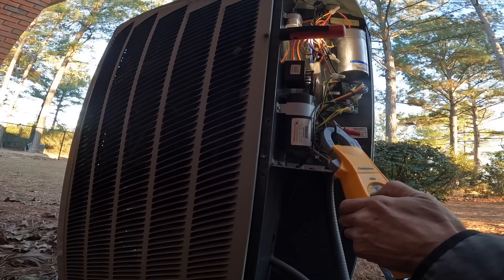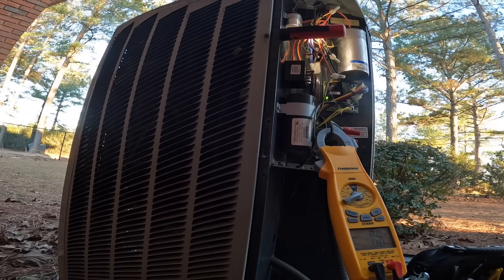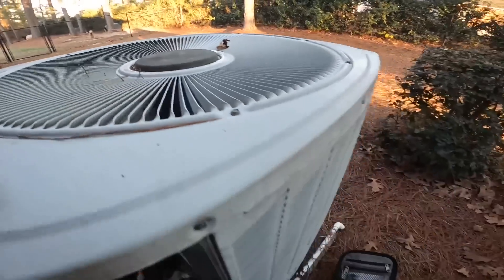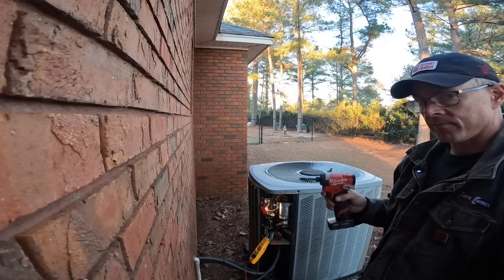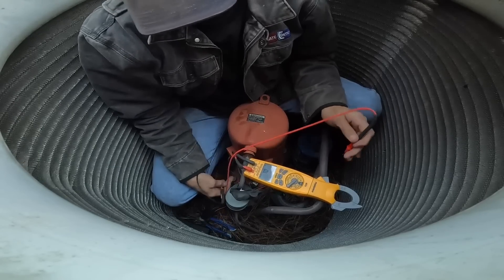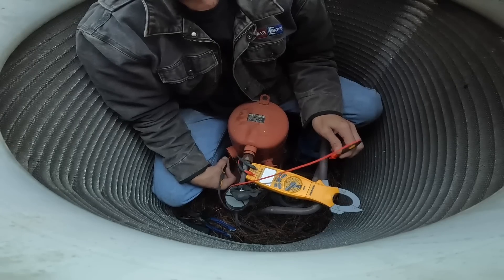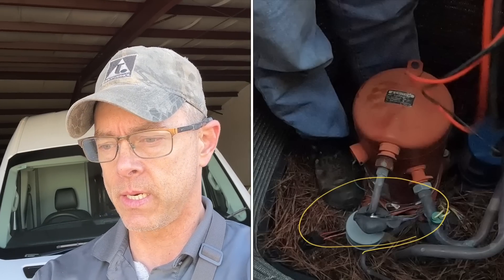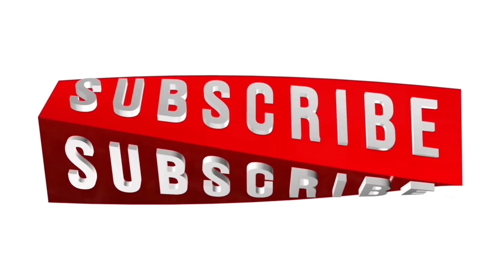Trane Heat Pump Tripping A Breaker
This is a video of an after hours call that had me scratching my head. airconditioner hvactechnician hvaclife hvacguy hvac acrepair heatpump furnace hvactech @SealedUnitPartsCo @FieldpieceProducts @MilwaukeeTool @VetoProPacToolBags @KleinToolsVideo

Decked Storage System
3 Amp Lil’ Popper
3-Amp Breaker
1/4” adapter for Wiha Torque Screwdriver